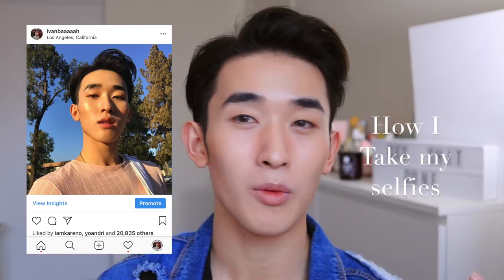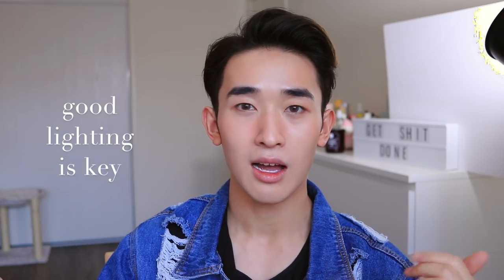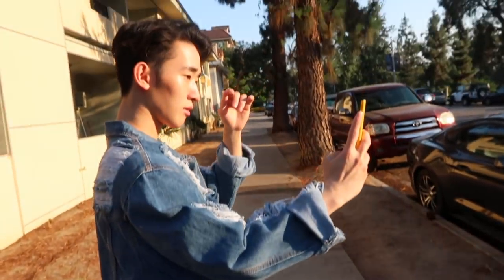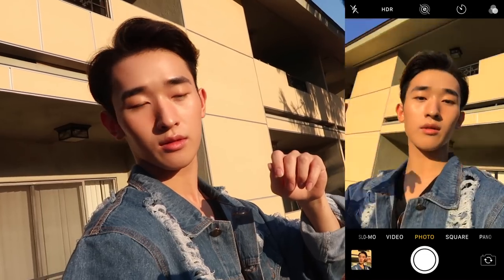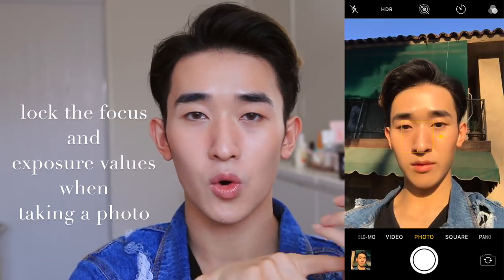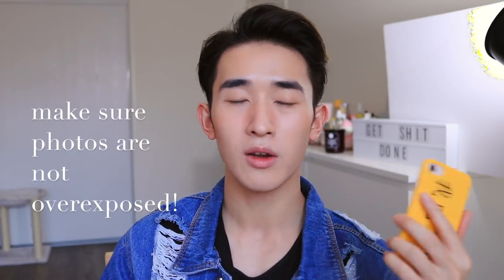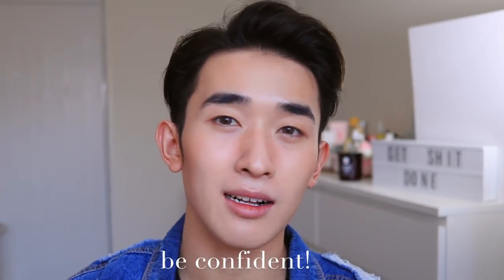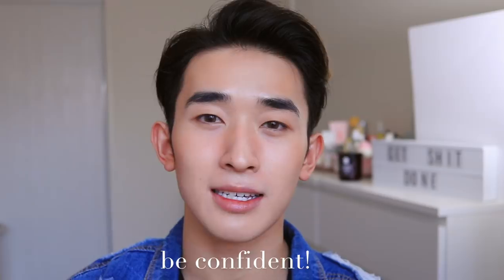Instagram SELFIE | how I take bomb photos on iPhone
Hope these tips help you with your selfie game! Thank u for the love

Best Skincare products for acne!

Summer Favorites!

Filming Equipment

Camera
Mic
Lighting Kit